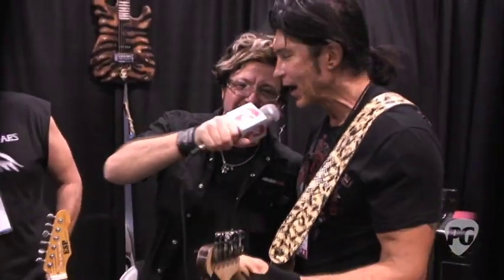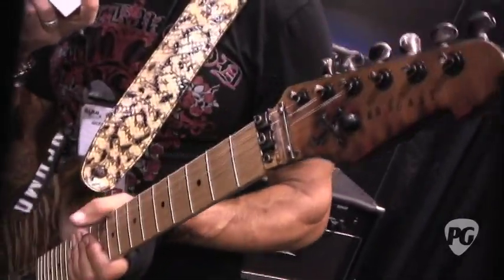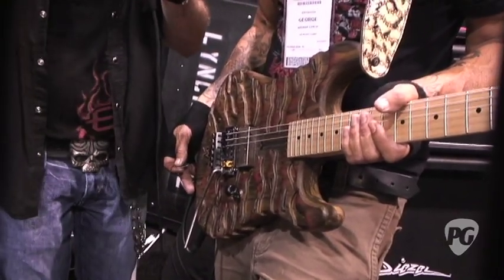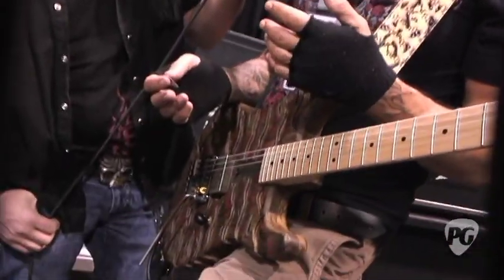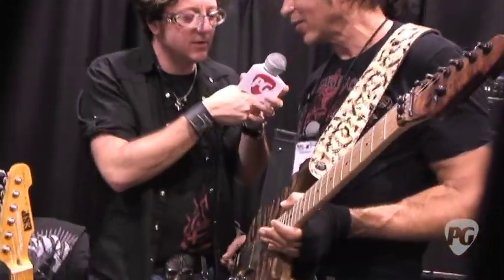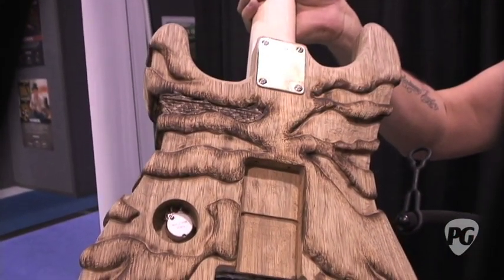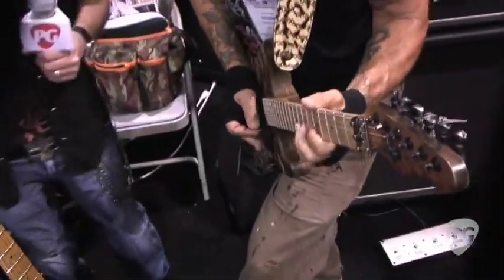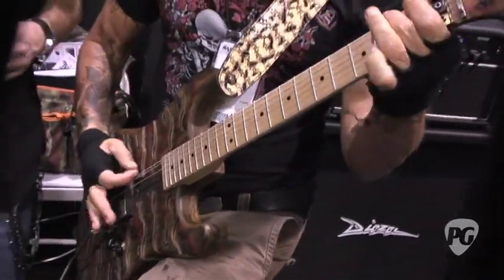NAMM '11 - Mr Scary Guitars -- George Lynch Interview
PG's Brett Petrusek is On Location at the 2011 NAMM Show where he visits the ESP Mr Scary Guitars booth. In this segment, we get to hear and learn more about Mr Scary Guitar's from the co-creator guitarist George Lynch.

For more NAMM '11 video demos or to view Premier Guitar's completely FREE digital edition, be sure